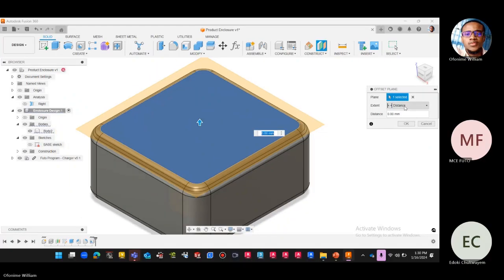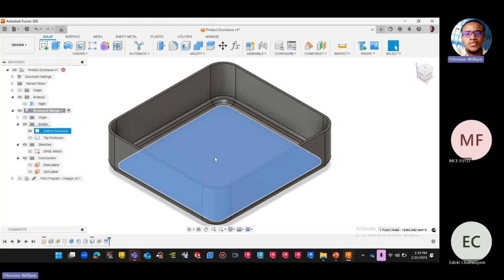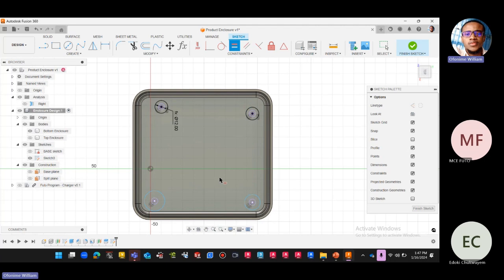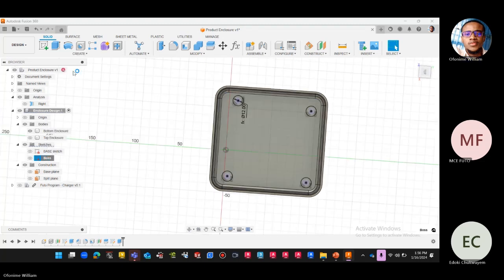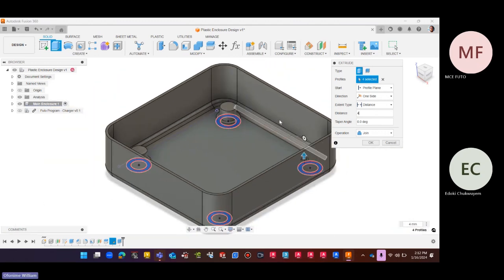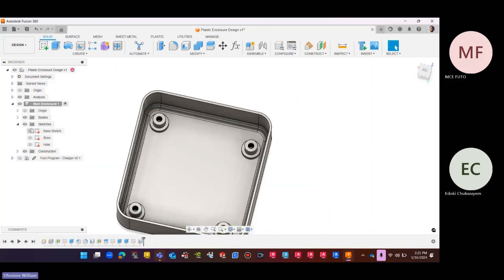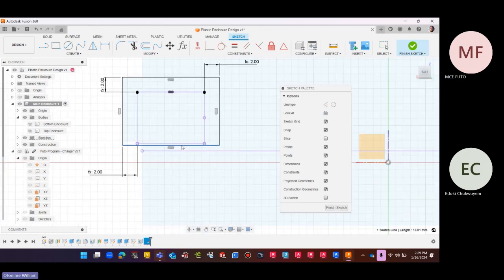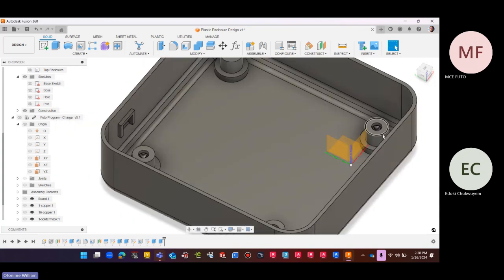Case Study FDM Optimized Battery Charger part 2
Continue the journey in part 2 of our FDM optimized battery charger case study. This video focuses on refining the design, enhancing functionality, and preparing the model for efficient 3D printing.